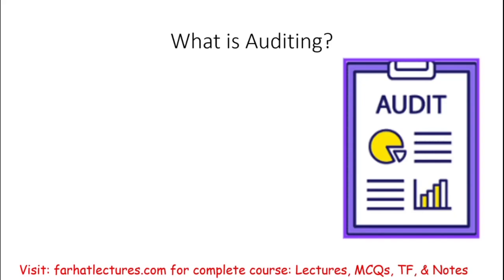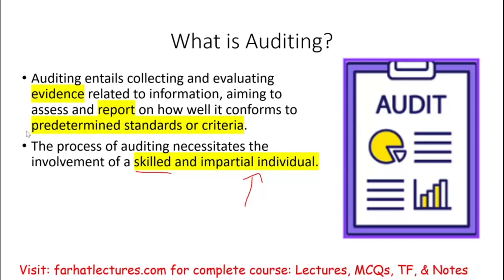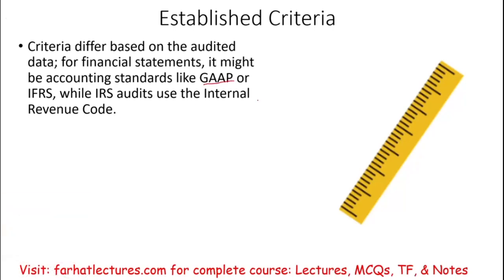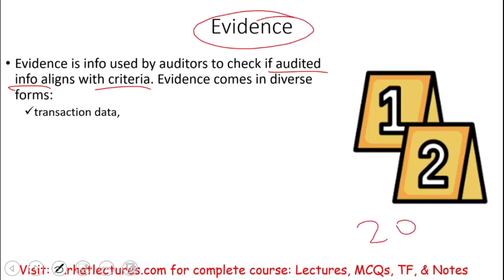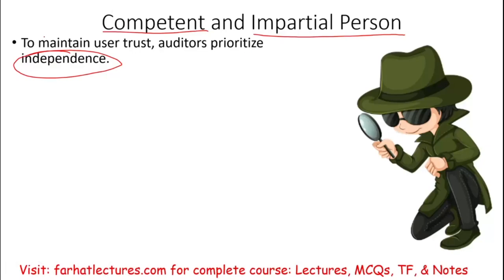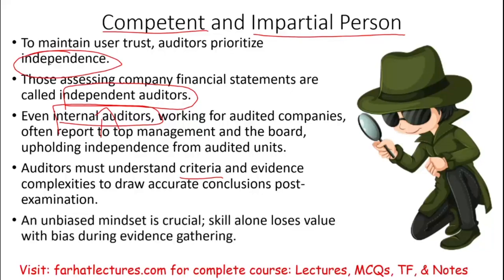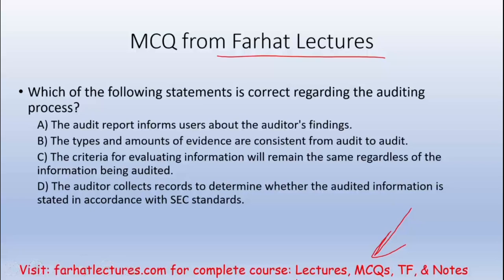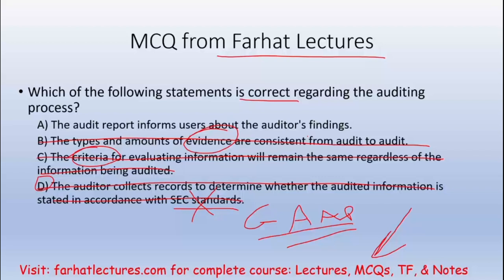Introduction to Auditing | Auditing and Attestation . CPA Exam AUD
In this video, I explain introduction to auditing.

The term auditing usually refers to a financial statement audit. AUDITING is a systematic process of objectively obtaining and evaluating evidence regarding assertions about economic actions. Farhat Lectures can help you understand "introduction to auditing".

Auditing is the accumulation and evaluation of evidence about information to determine and report on the degree of correspondence between the information and established criteria. Auditing should be done by a competent, independent person.
To do an audit, there must be information in a verifiable form and some standards (criteria) by which the auditor can evaluate the information. This information can take many forms. Auditors routinely perform audits of quantifiable information, including companies’ financial statements and individuals’ federal income tax returns. Auditors also audit more subjective information, such as the effectiveness of computer systems and the efficiency of manufacturing operations.

The criteria for evaluating information also vary depending on the information being audited. In the audit of historical financial statements by CPA firms, the criteria may be U.S. generally accepted accounting principles (GAAP) or International Financial Reporting Standards (IFRS). This means that in an audit of Apple’s financial statements, the CPA firm will determine whether Apple’s financial statements have been prepared in accordance with GAAP. For an audit of internal control over financial reporting, the criteria will be a recognized framework for establishing internal control, such as Internal Control—Integrated Framework issued by the Committee of Sponsoring Organizations of the Treadway Commission (widely known as COSO).

Evidence is any information used by the auditor to determine whether the information being audited is stated in accordance with the established criteria. Evidence takes many different forms, including:

Electronic and documentary data about transactions
Written and electronic communication with outsiders
Observations by the auditor
Oral testimony of the auditee (client)
To satisfy the purpose of the audit, auditors must obtain a sufficient quality and quantity of evidence. Auditors must determine the types and amount of evidence necessary and evaluate whether the information corresponds to the established criteria.
Auditors strive to maintain a high level of independence to keep the confidence of users relying on their reports. Auditors reporting on company financial statements are often called independent auditors. Even though such auditors are paid fees by the company, they are normally sufficiently independent to conduct audits that can be relied on by users. Even internal auditors—those employed by the companies they audit—usually report directly to top management and the board of directors, keeping the auditors independent of the operating units they audit.
The final stage in the auditing process is preparing the audit report, which communicates the auditor’s findings to users. Reports differ in nature, but all must inform readers of the degree of correspondence between the information audited and established criteria. Reports also differ in form and can vary from the highly technical type usually associated with financial statement audits to a simple oral report in the case of an operational audit of a small department’s effectiveness.o determine whether the tax return was prepared in a manner consistent with the requirements of the federal Internal Revenue Code, the agent examines supporting records provided by the taxpayer and from other sources, such as the taxpayer’s employer. After completing the audit, the internal revenue agent issues a report to the taxpayer assessing additional taxes, advising that a refund is due, or stating that there is no change in the status of the tax return.
Accounting is the recording, classifying, and summarizing of economic events in a logical manner for the purpose of providing financial information for decision making. To provide relevant information, accountants must have a thorough understanding of the principles and rules that provide the basis for preparing the accounting information. In addition, accountants must develop a system to make sure that the entity’s economic events are properly recorded on a timely basis and at a reasonable cost.